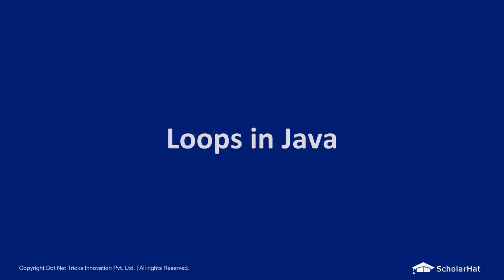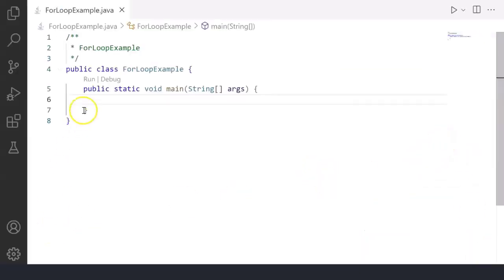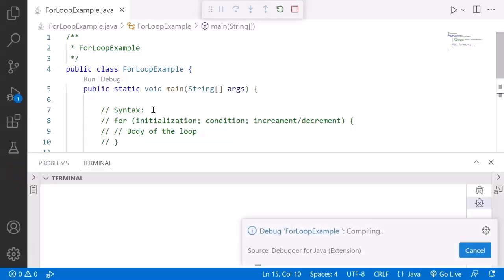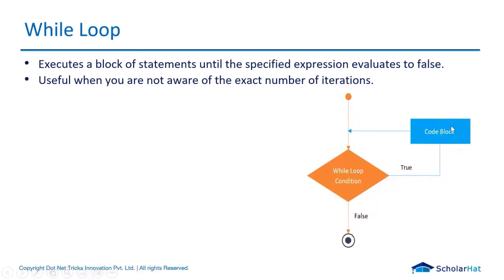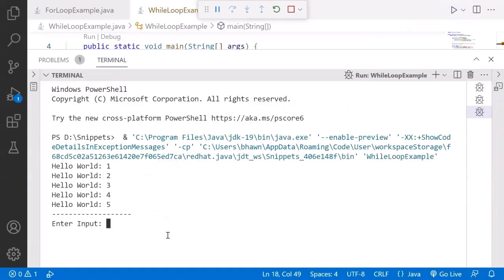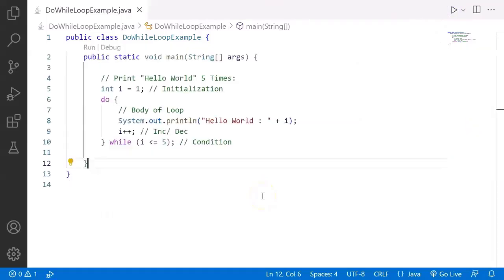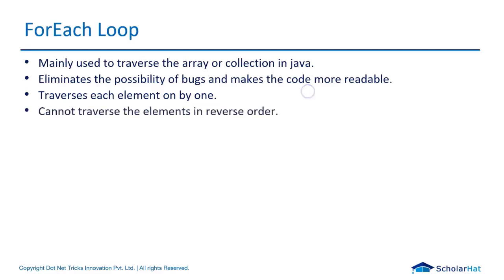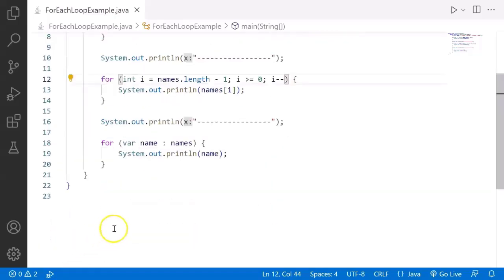Loops in Java | for, while and do-while loops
Welcome to our comprehensive guide on loops in Java!

Loops are essential control flow structures that allow you to execute a block of code repeatedly, making them indispensable for various programming tasks. In this video, we'll explore the different types of loops available in Java, including for, while, and do-while loops, covering their syntax, usage, and best practices.

Here's what we'll cover:

1. Introduction to loops: An overview of loops and their importance in Java programming for repetitive execution of code blocks.
2. For loop: Explaining the for loop, a versatile loop structure that allows you to iterate over a range of values or elements, specifying initialization, condition, and iteration expressions within the loop header.
3. While loop: Discussing the while loop, which repeats a block of code as long as a specified condition is true, providing flexibility in loop control.
4. Do-while loop: Exploring the do-while loop, a variation of the while loop that guarantees the execution of the loop body at least once before evaluating the loop condition.